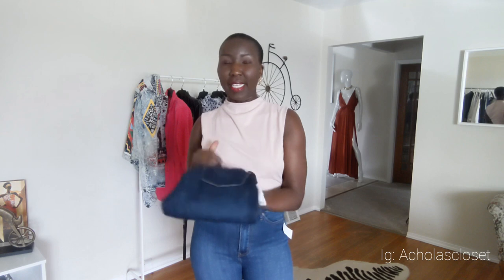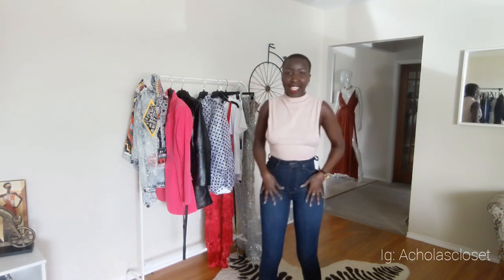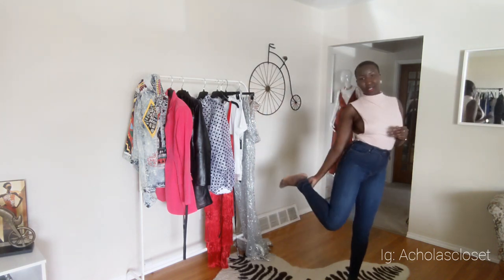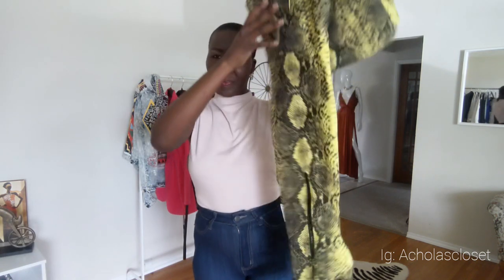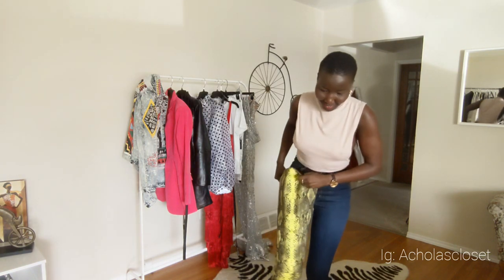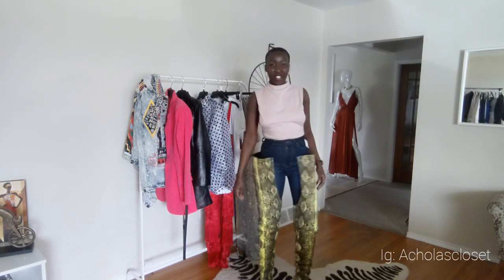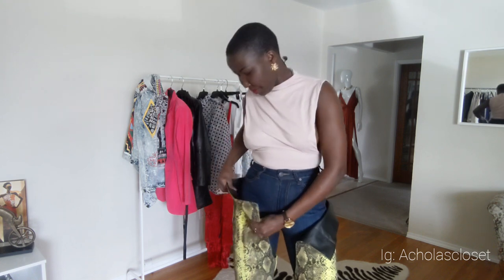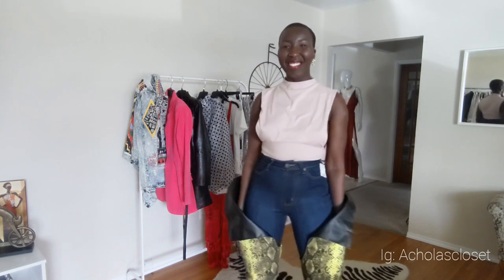Akira Try On Haul Part 2 |South Sudanese YouTuber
Hello Loves,

Here's my second Akira Try on Haul and as always everything is linked down below! Hope you enjoy & have fun shopping ❣️

What I Wore:

Pink High neck top: Forever21 (old)
Skirt: H&M (old)
Belt: BCBG Max Azria

X0s,
Estella Achola